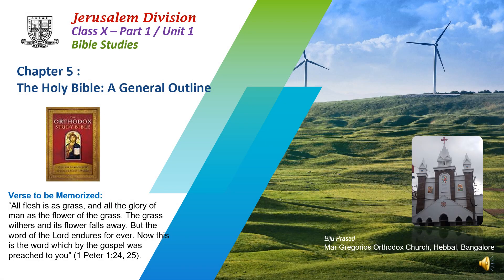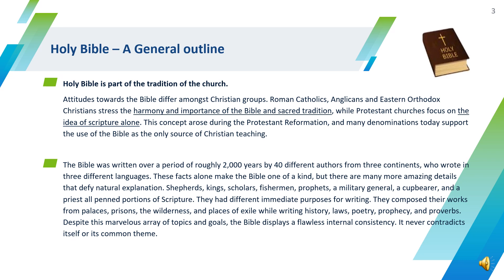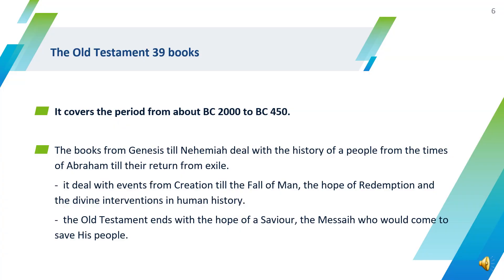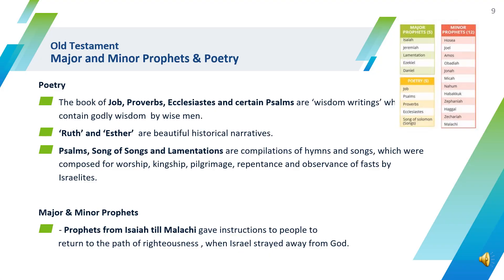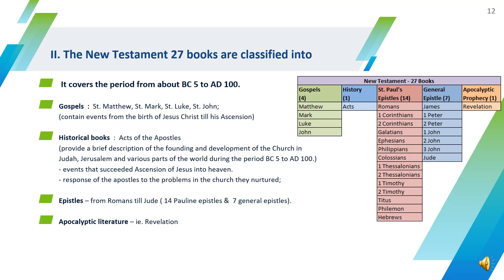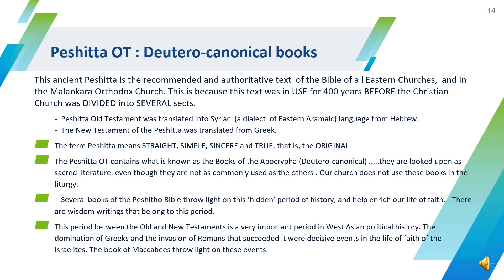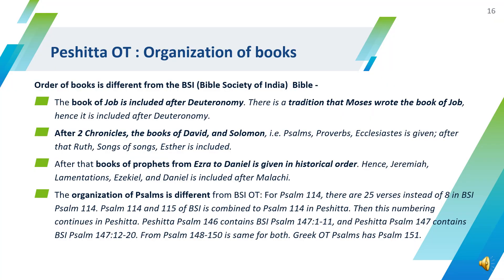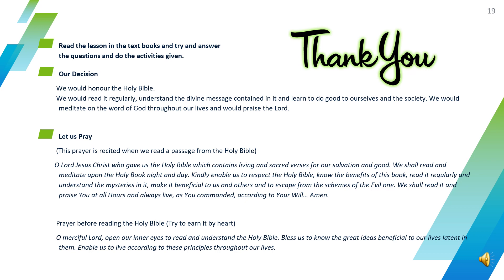Chapter 05 The Holy Bible A General Outline ( OSSAE OKR Sunday School Class 10 )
Sunday School Class 10 Chapter 05 The Holy Bible   A General Outline
Peshitho or the Syriac Bible.
Torah, Nebim and Kethubim Ta Na K.
Deutero-canonical books  in the Peshitta Bible.
OSSAE OKR - CLASS 10  (Syllabus : Year 2020)